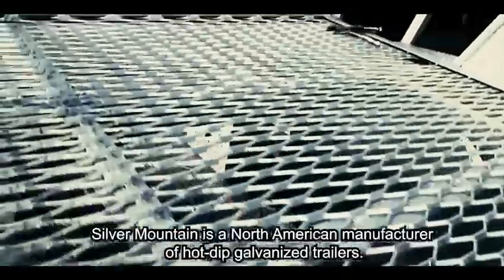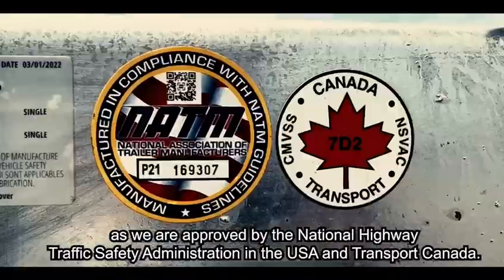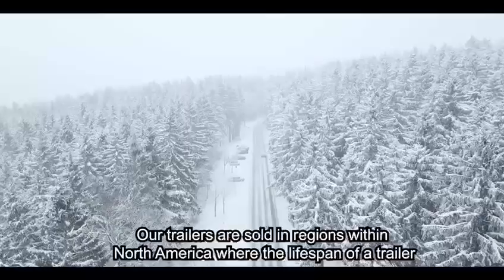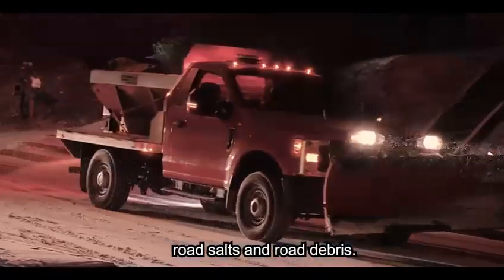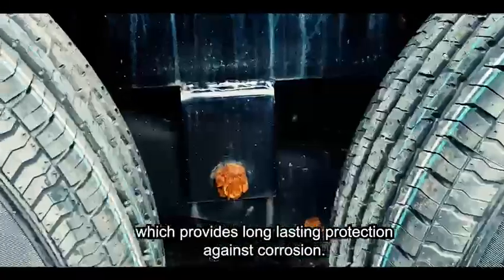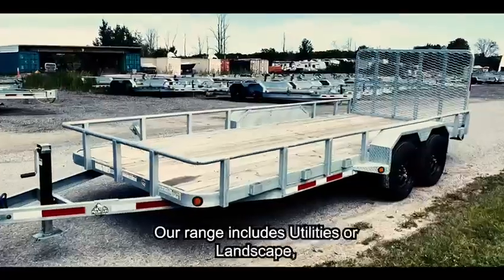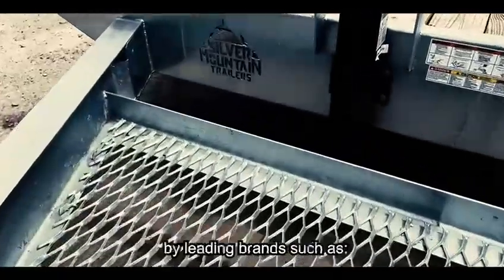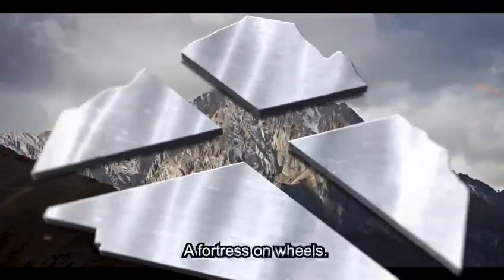SilverMountain Trailers - galvanized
SilverMountain is a North American manufacturer of hot-dip galvanized trailers.